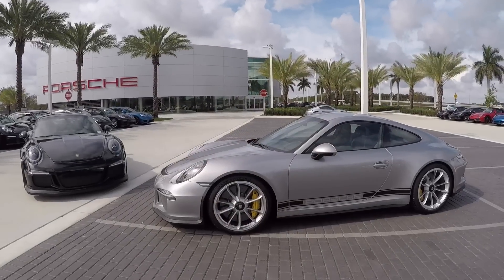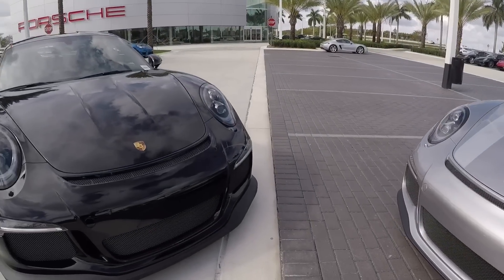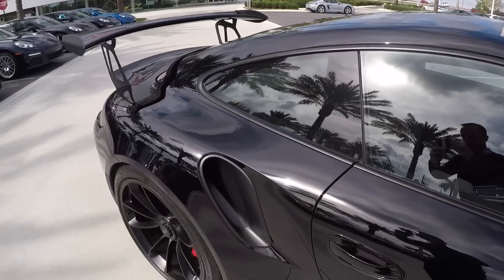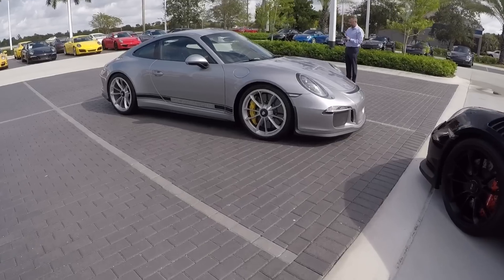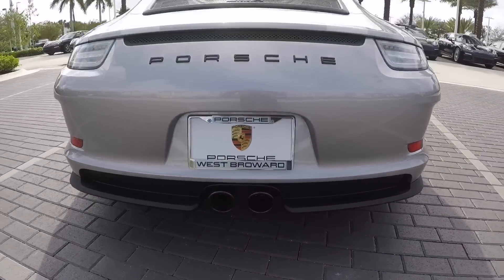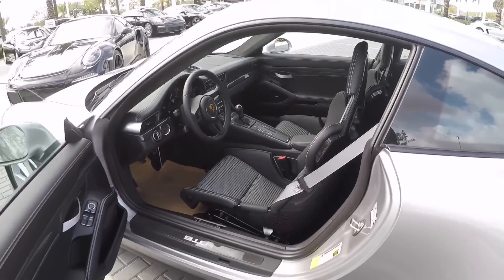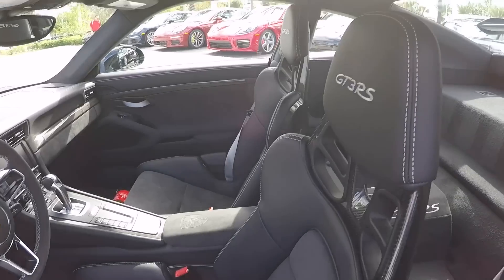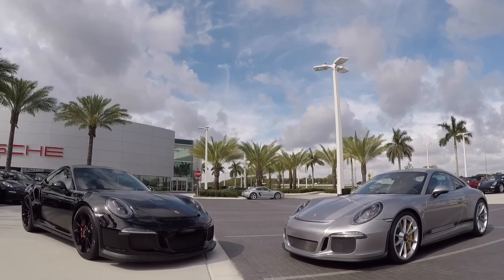2016 Porsche 911R versus Porsche 911 GT3 RS comparison @ Porsche West Broward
Like my videos and want to be updated on the newest posts?

Quick comparison video between two iconic Porsche's. So many similarities but also differences make these two cars unique for each Porsche enthousiast!